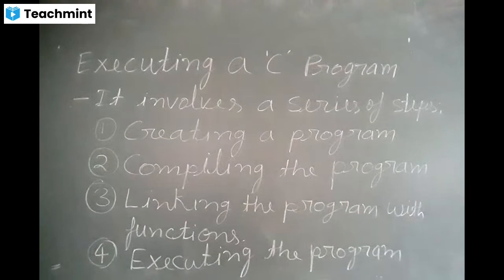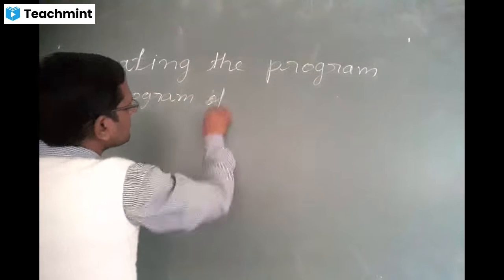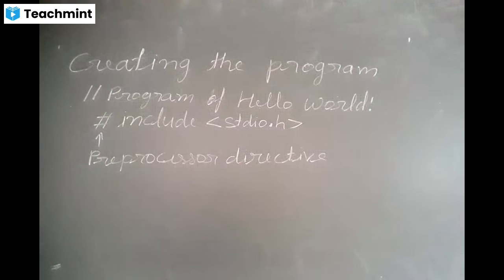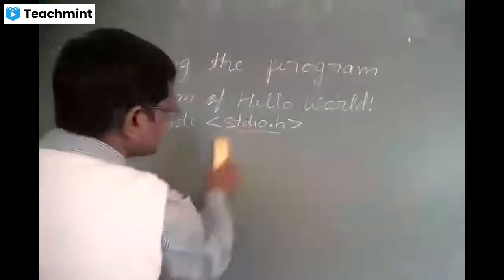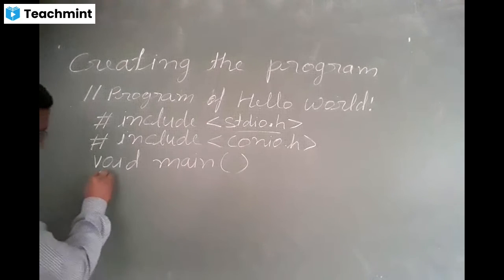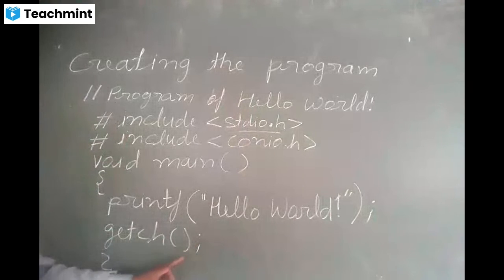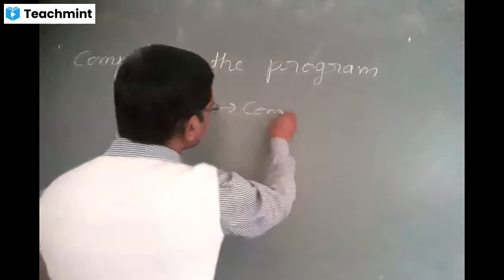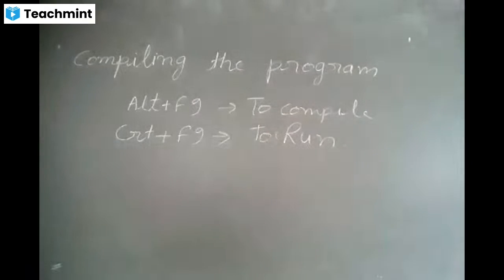Executing the C Program || Dr. Anand Kumar, JRDU Chitrakoot